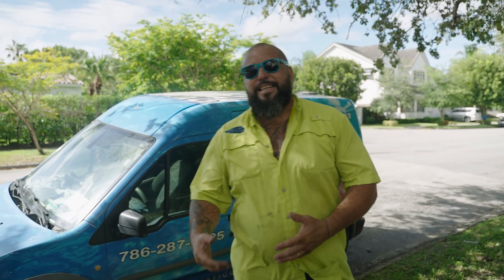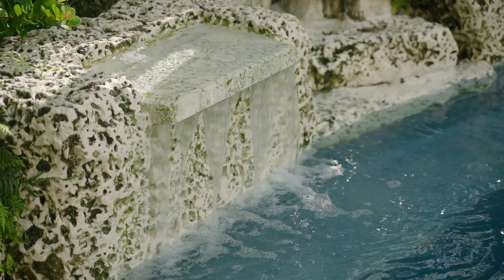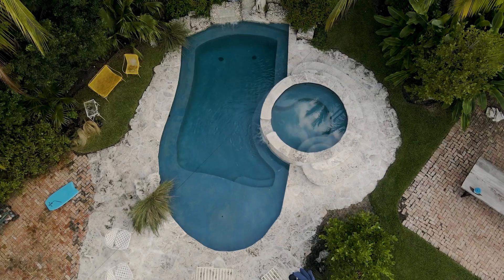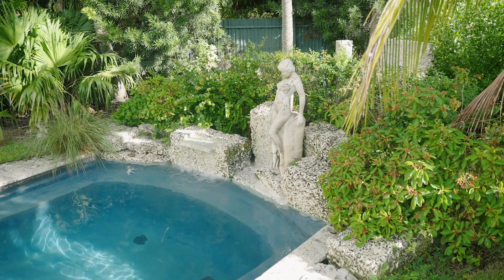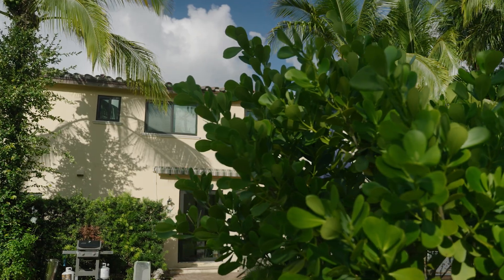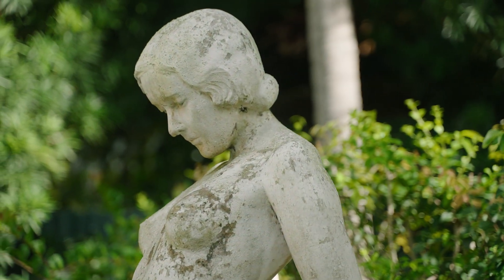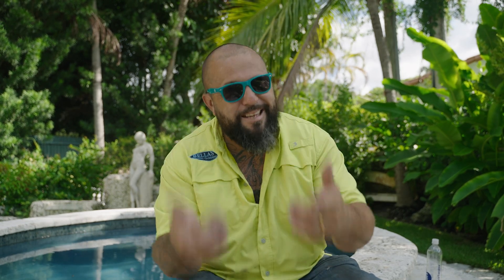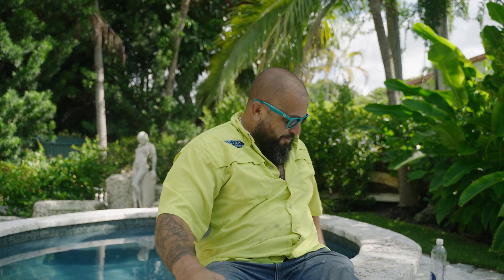Check out this POND PIRATE POOL in Miami! Only in Dade do you find a pool made out of CORAL!!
Check out this vintage pool the pond pirate created for a client. He even used an original vintage statue in the deign!